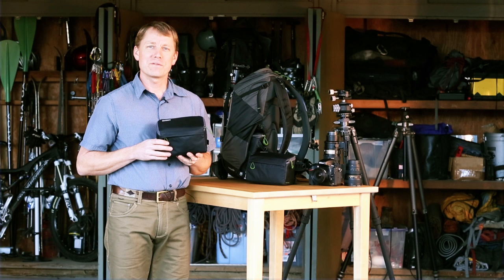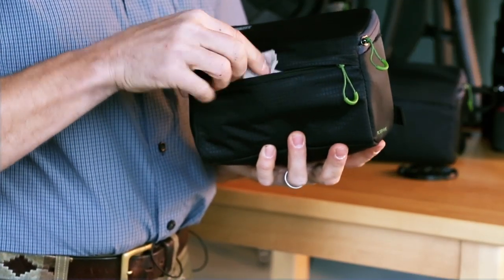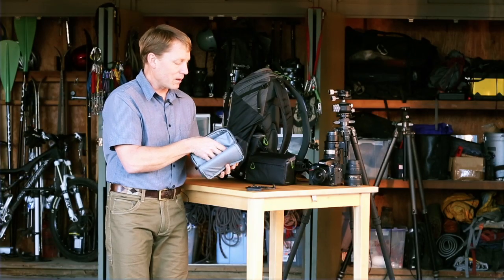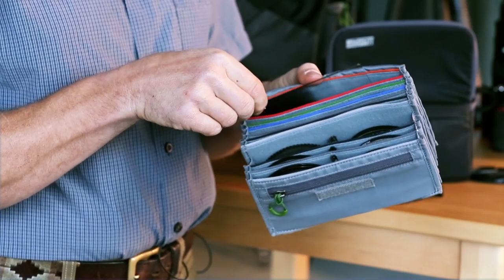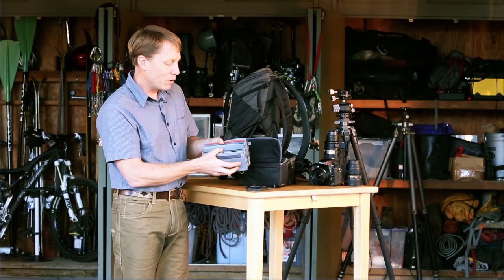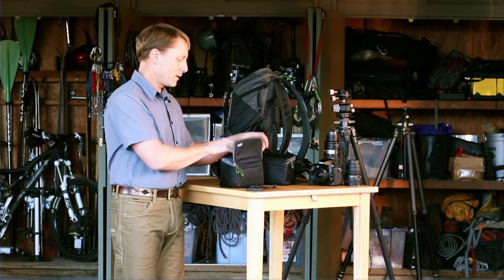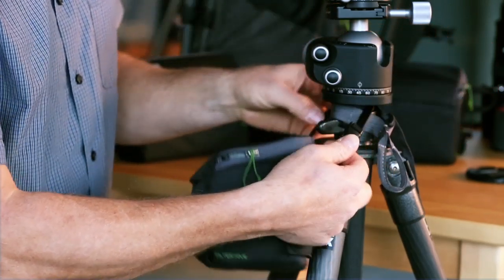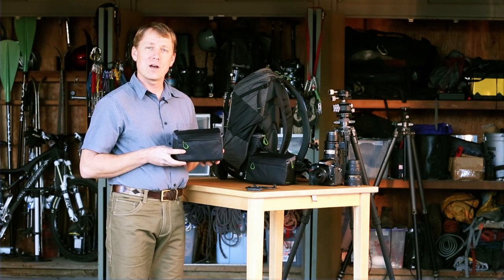How to use the Filter Hive camera filter accessory - MindShiftGear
The Filter Hive organizes filters and accessories into a unified kit. It fits within your different camera bags, can be worn on a belt, or on the modular rail of MindShift Gear backpacks, or hung on a tripod. It's padded exterior case and accordion-style removable insert holds up to six flat graduated neutral density filters up to 4x6" (100x150mm) and six round filters up to 82mm diameter, including the thick 1.5cm variable neutral density filters.